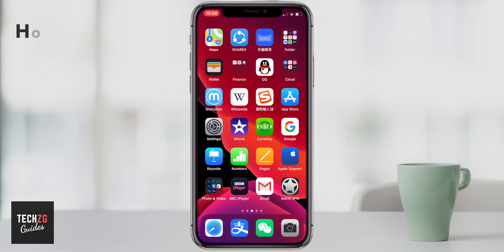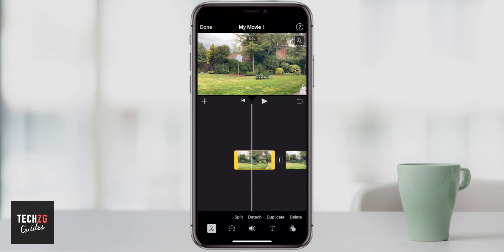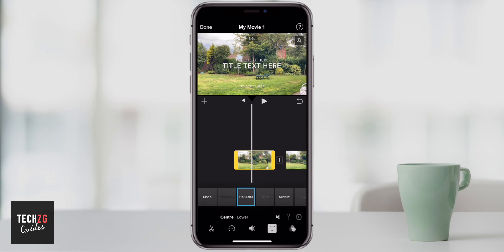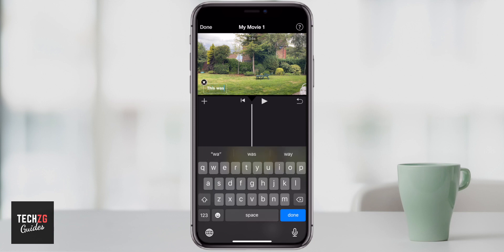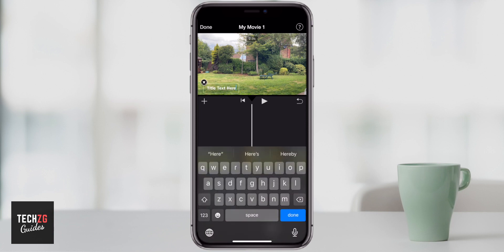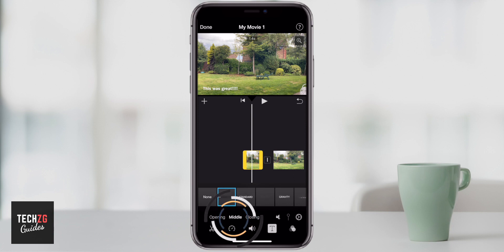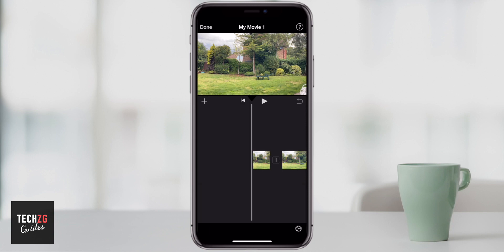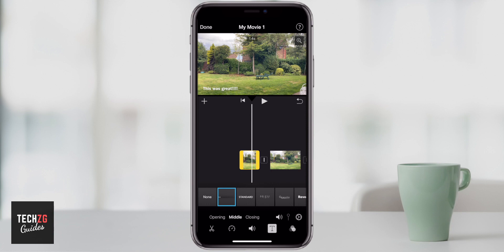How to Add Text Over Video in iMovie on iPhone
How to add text over video in iMovie for iPhone. This iMovie for iPhone tutorial goes through adding various types of text to your video projects. Simply choose the add text option and you can choose from a variety of text styles that you can put over the top of your video, then edit the text.